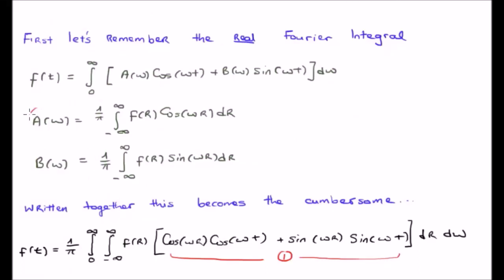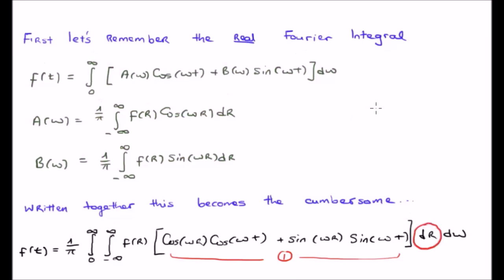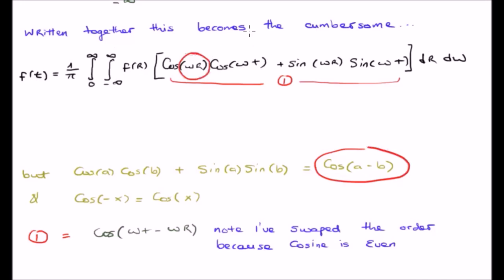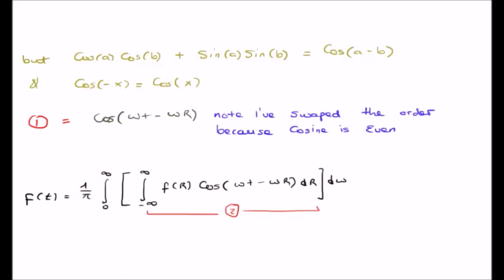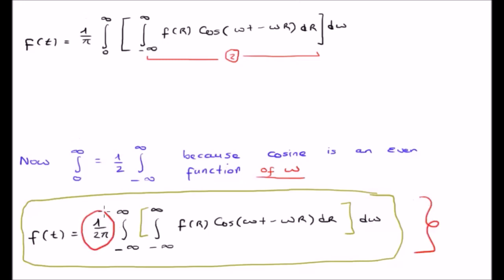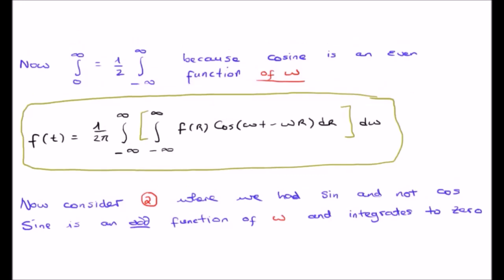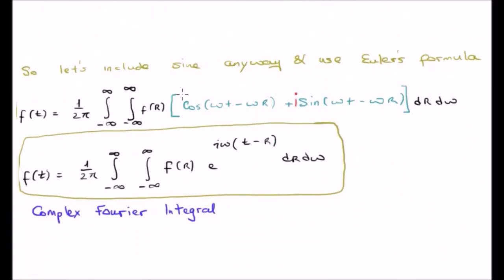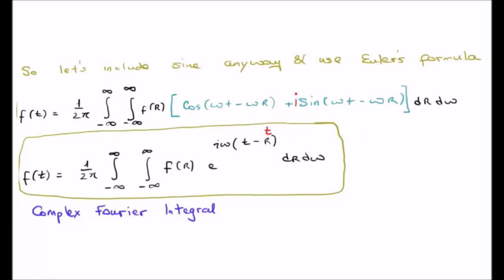Fourier Transform Derivation 2/3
Deriving the Complex Fourier Integral.

Inserting the integral forms of the constants A-omega and B-omega into the Fourier Integral.

Using a neat mathematical trick to simplify the horribly-long-
looking integral.

Integrating out the angular frequency.

Where the constant of 2π comes from.

Using a 'sleight-of-hand' to incorporate complex exponential functions rather than trigonometric cosines and sines.